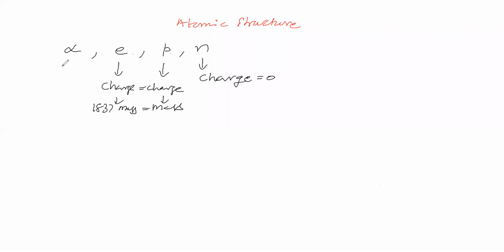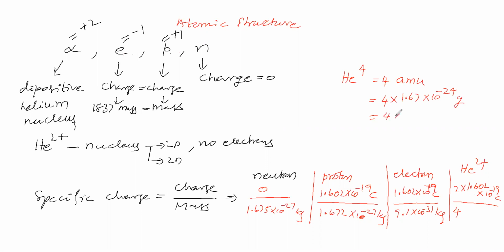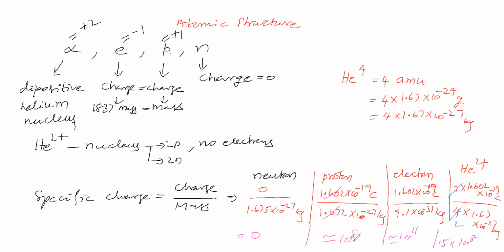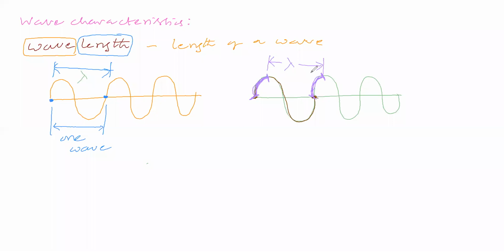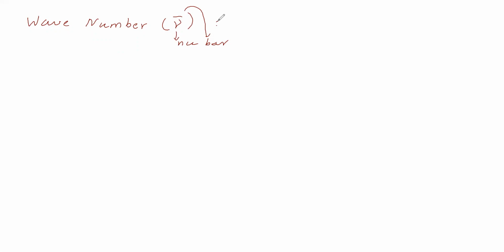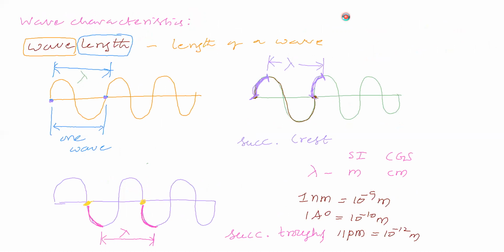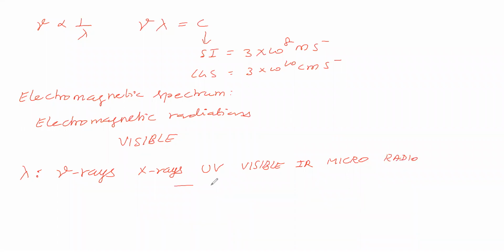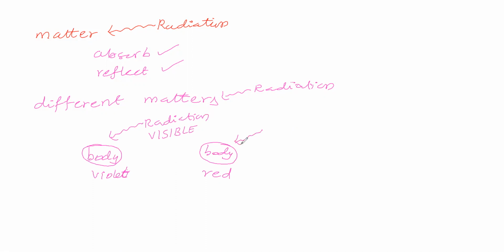atomic structure part 2 for class 11 jee & neet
Order of specific charge , wave characteristics &  electromagnetic spectrum